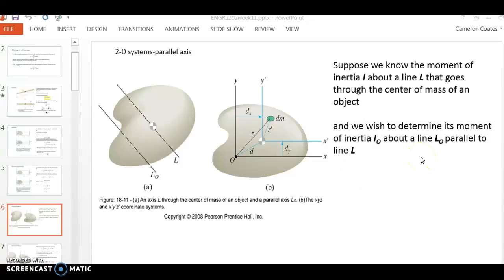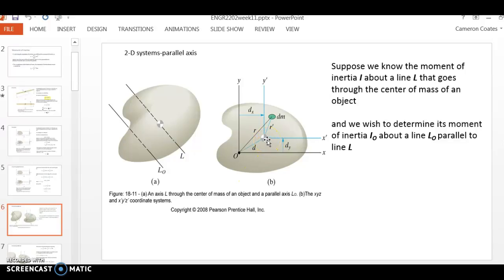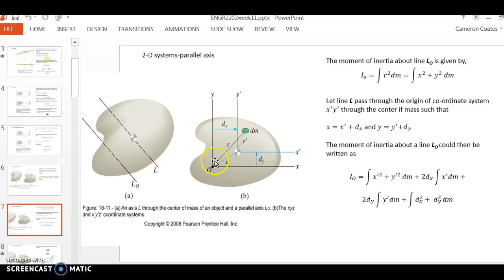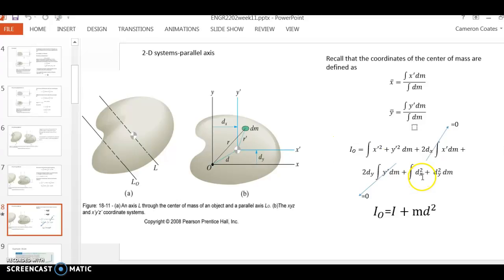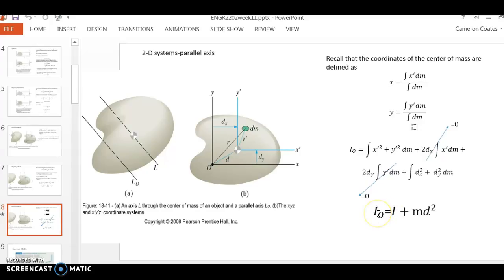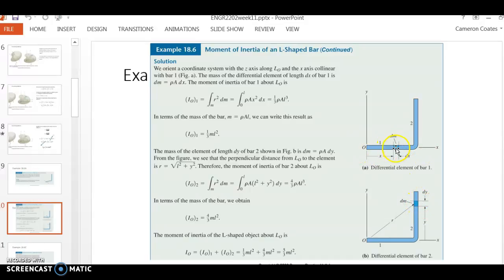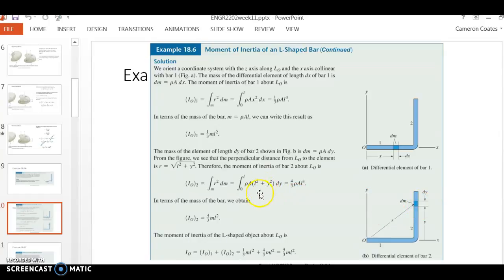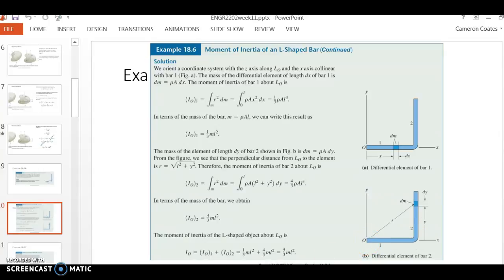Dynamics: Moment of Inertia II